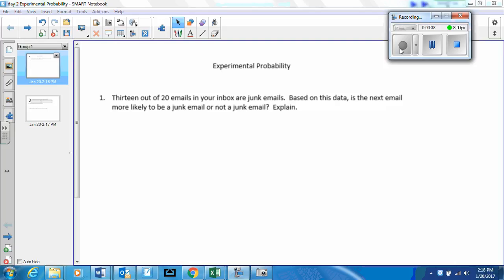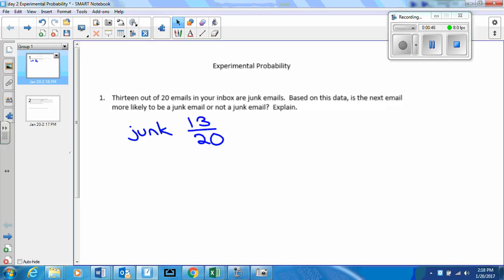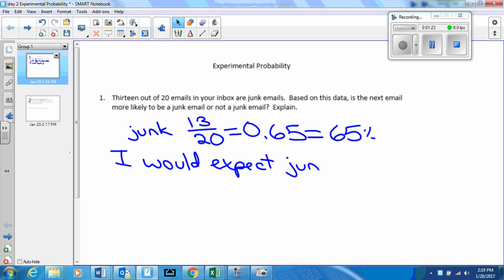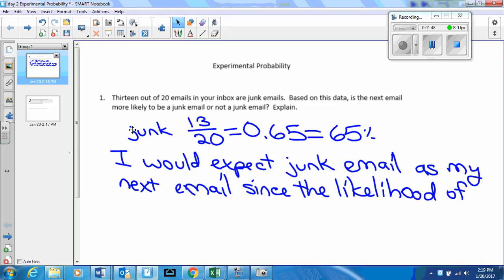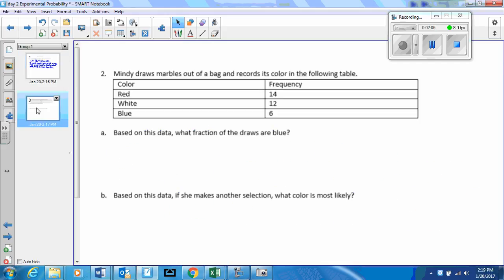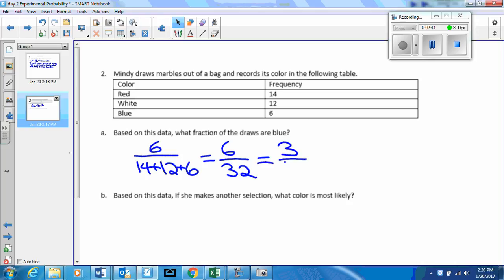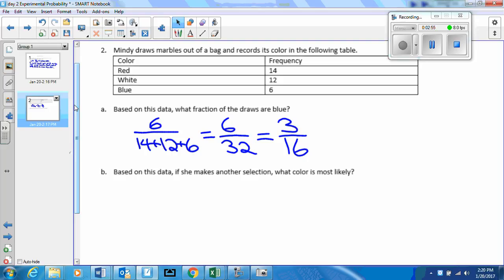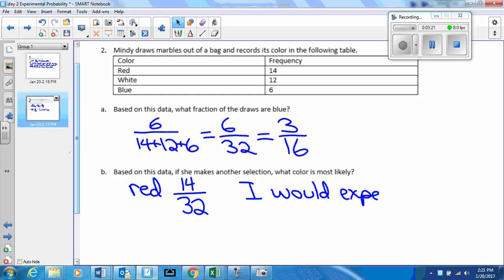day 2 Experimental Probability